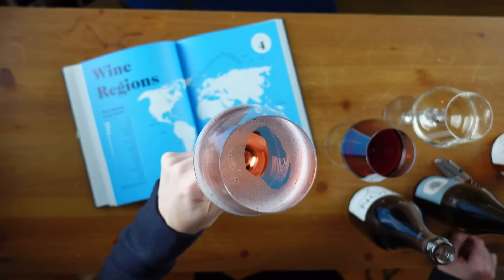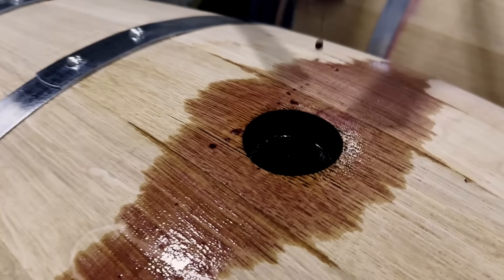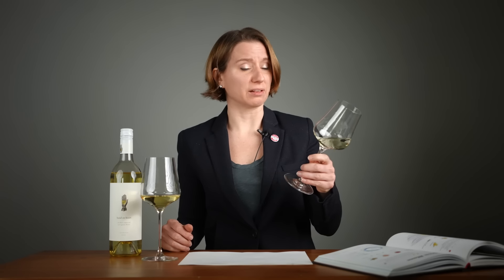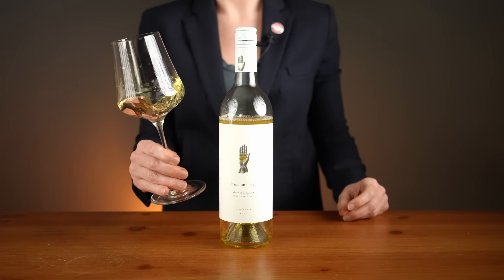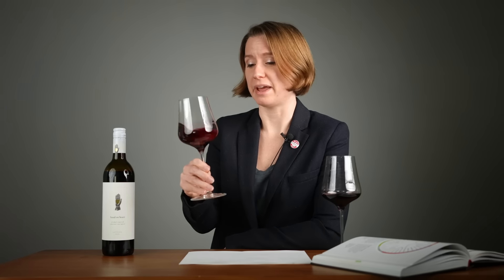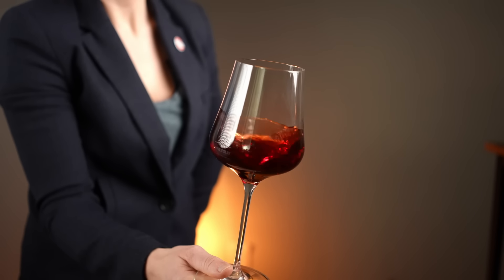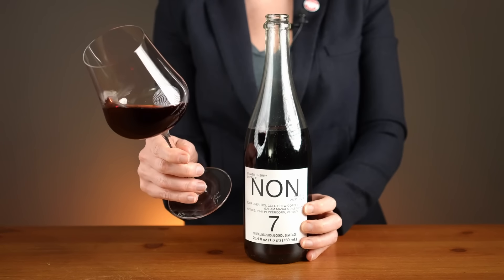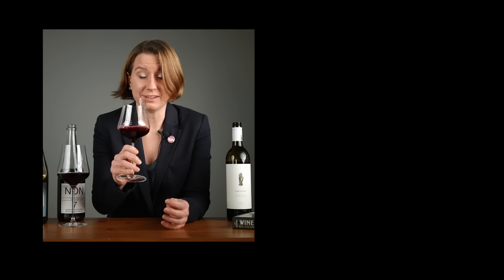Sommelier Tries Non-Alcoholic Wines For The First Time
Do Non-Alcoholic wines hold up to their boozy counterparts? Let’s find out. Also, did you know there are new processes for making NA wines which threaten to change the wine world forever? You’re going to want to know what we found.